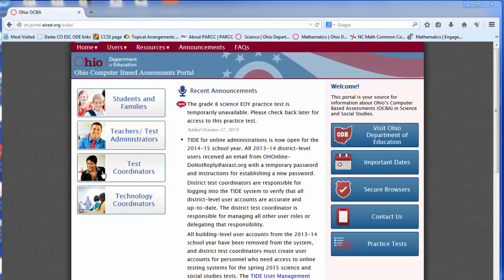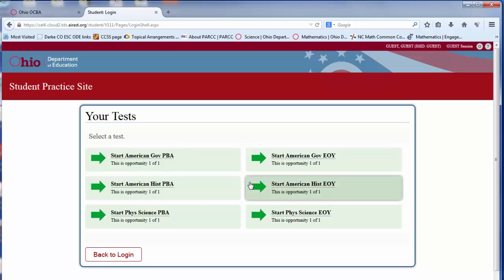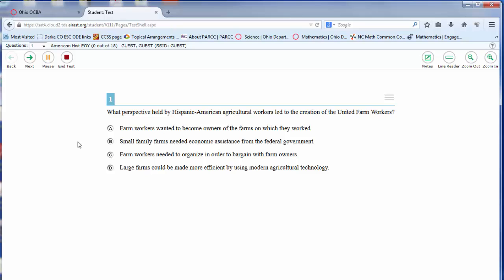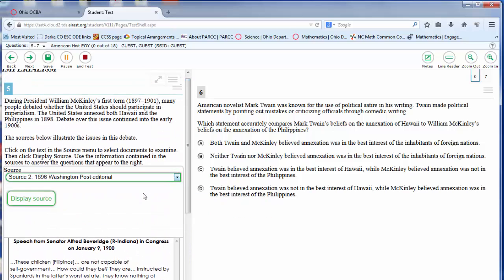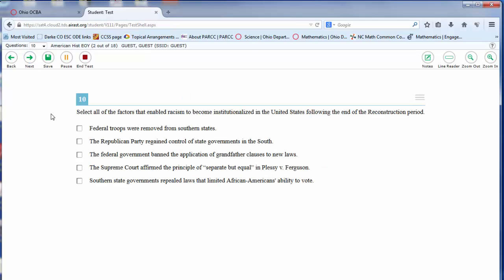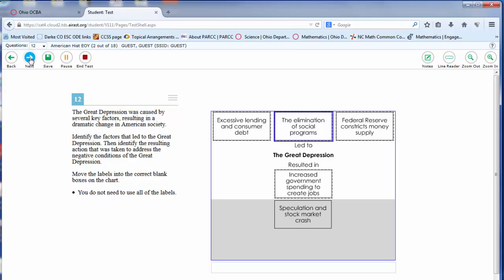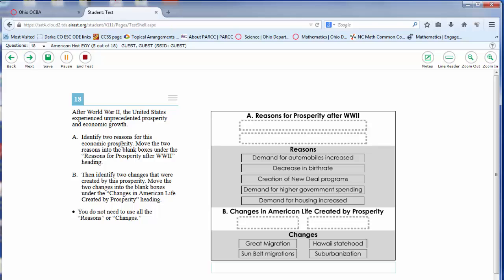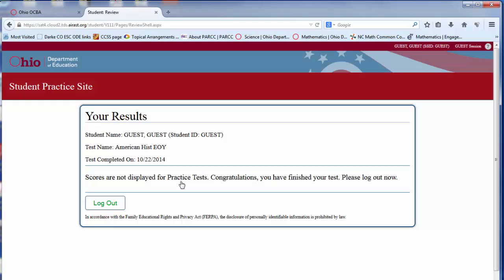OH American History End of Course Tutorial